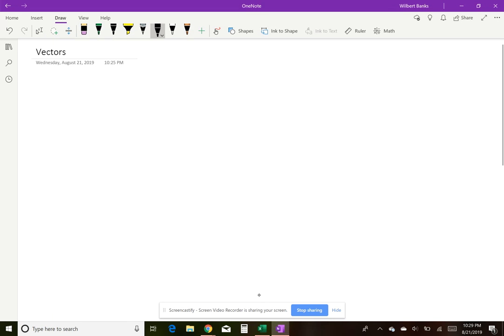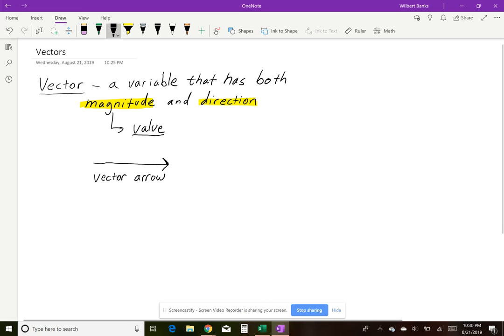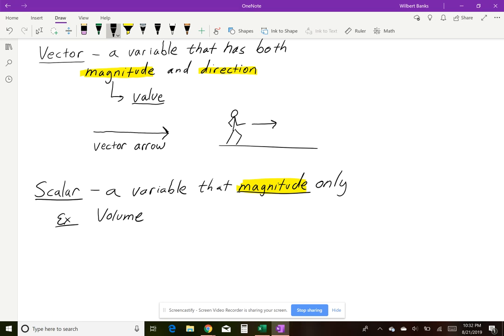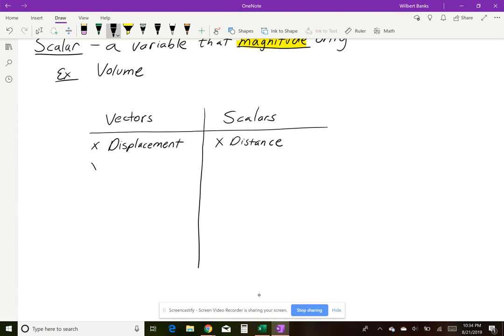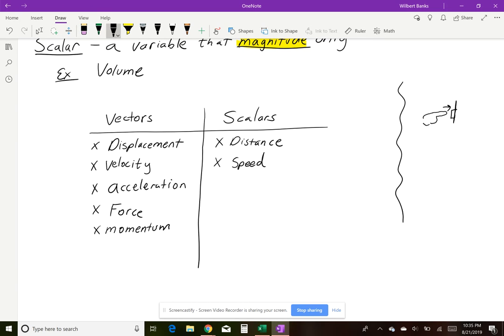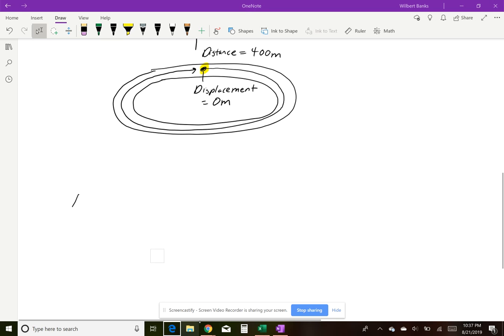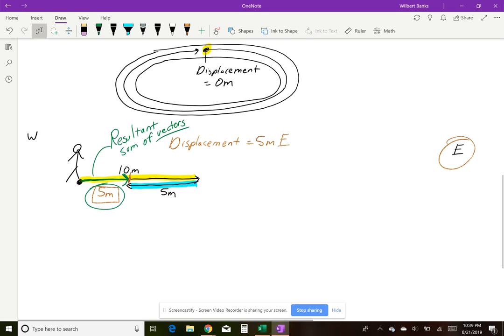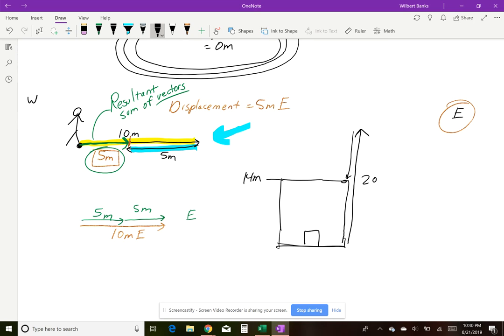Aug 21, 2019 10:41 PM